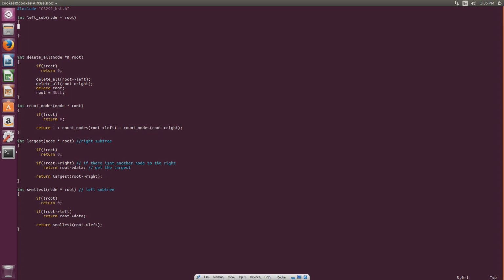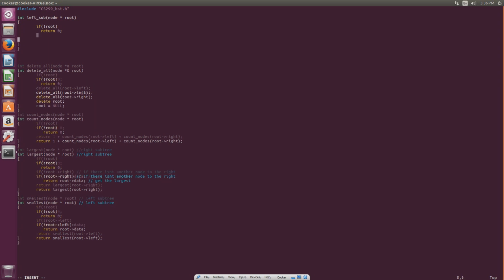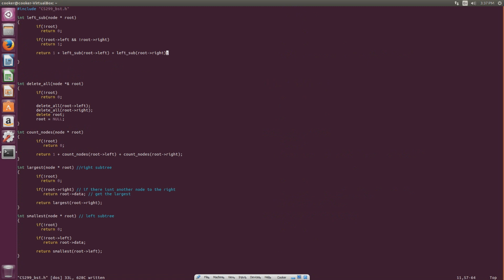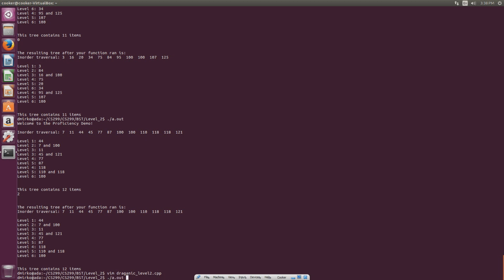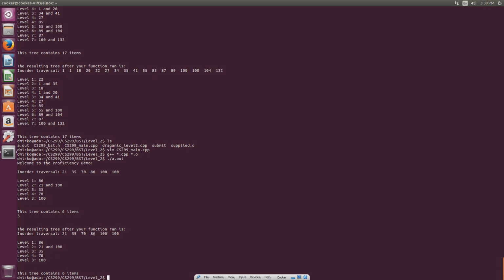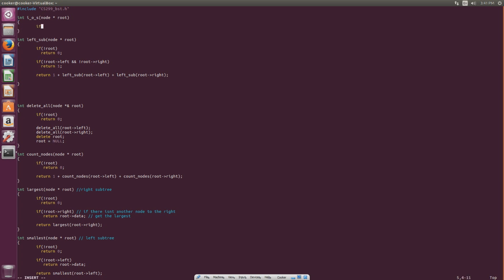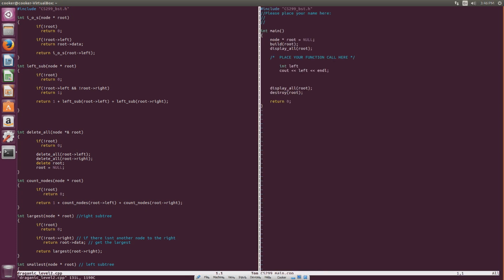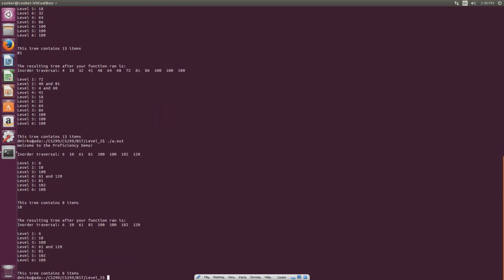C++ Tutorial - Binary Search Trees Using Recursion | Sub Trees and In Order Successor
Hope you enjoyed this c++ tutorial on binary search trees using recursion!

YouTube WordTech Gaming:
Minecraft IP's:
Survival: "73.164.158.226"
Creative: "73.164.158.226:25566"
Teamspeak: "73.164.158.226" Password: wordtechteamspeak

Vid.me WordTech Gaming:
Minecraft IP's:
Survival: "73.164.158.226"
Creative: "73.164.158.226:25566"